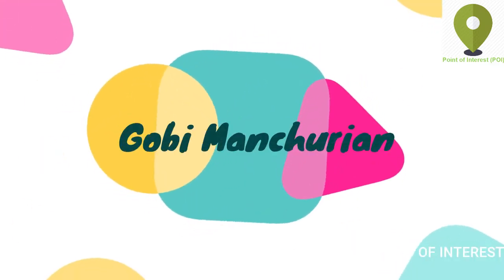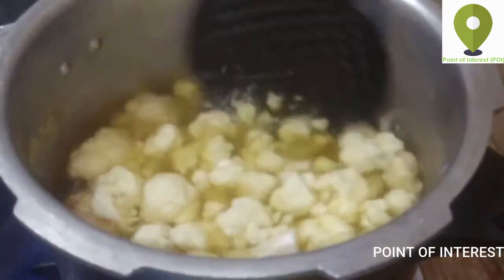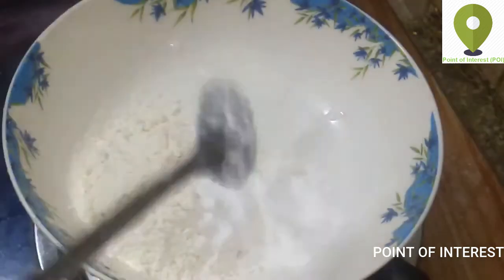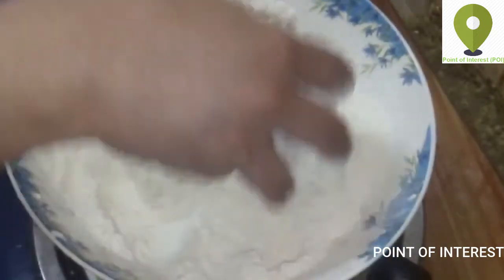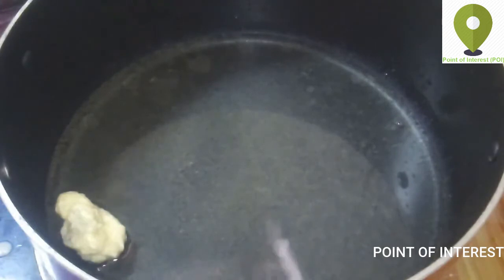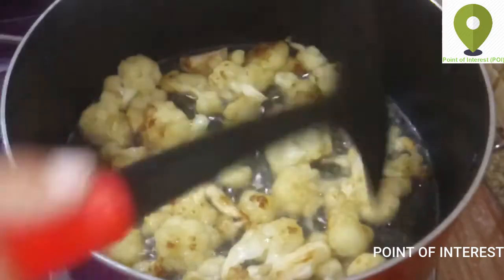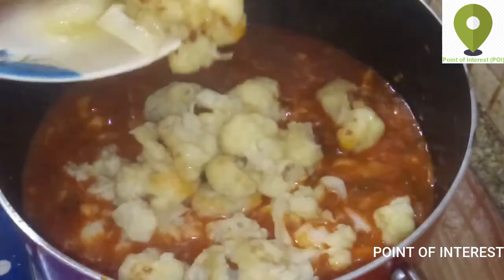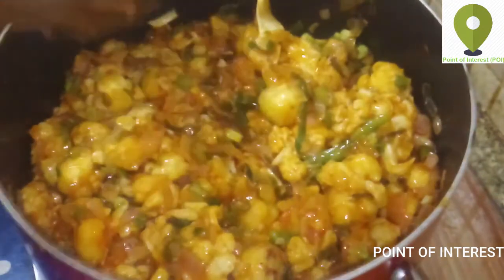Gobi Manchurian Easy Recipe